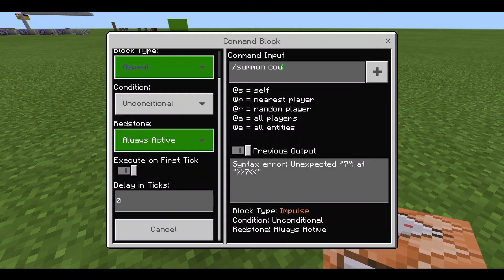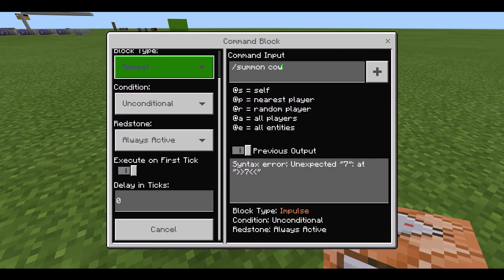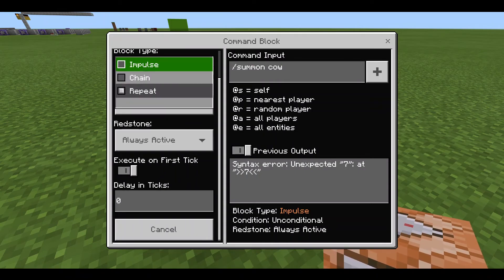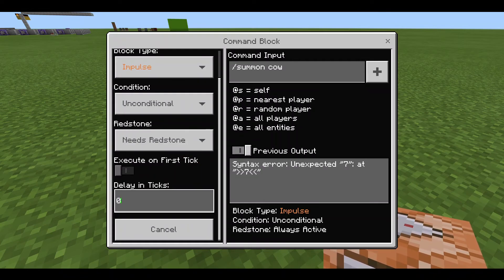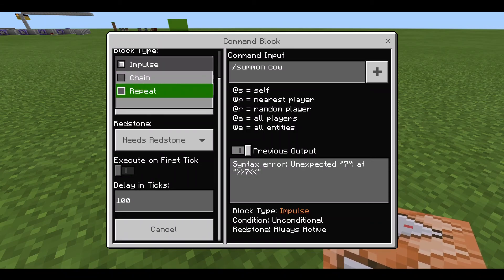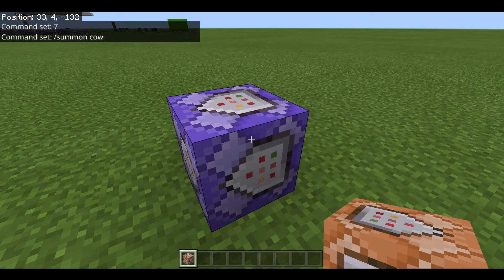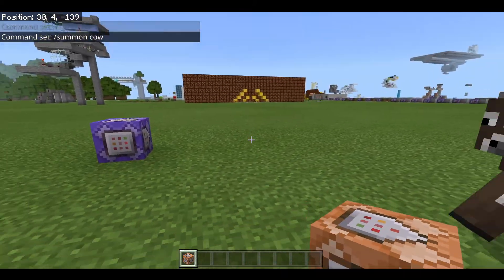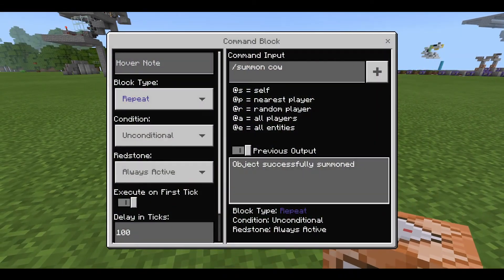What is Delay in Ticks?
What is delay in ticks and why is it useful? Comment any tutorial ideas below:)